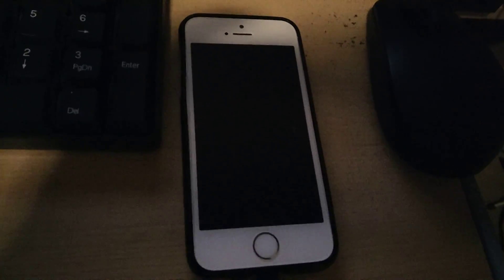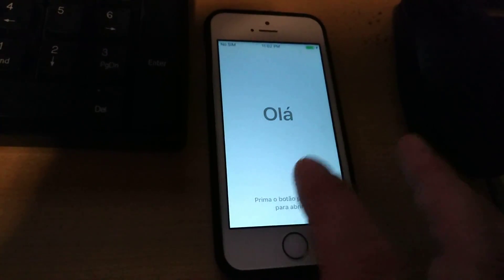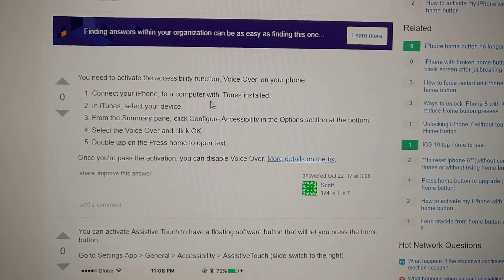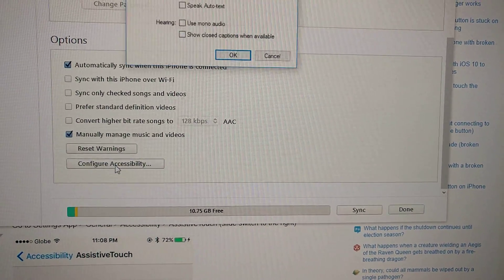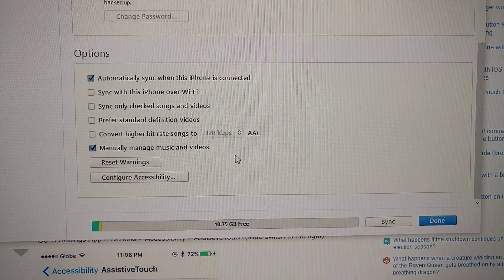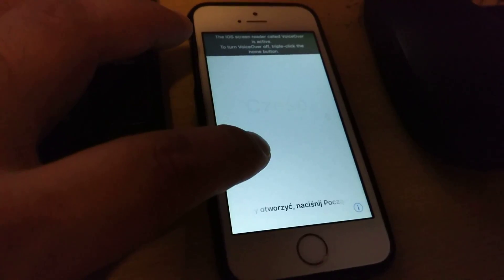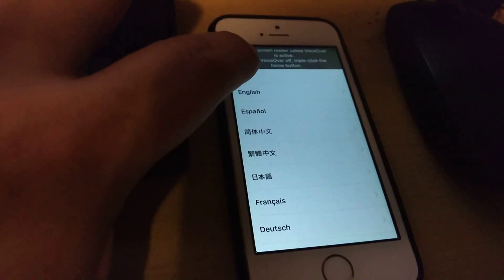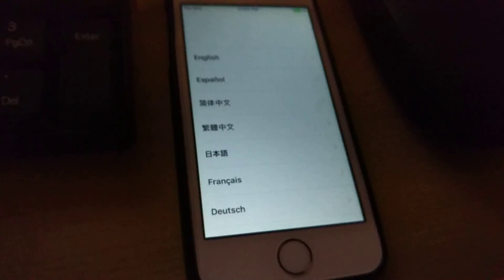Iphone Broken Home Button: Getting past activation/setup requiring home. Reset Iphone or Need Itunes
UPDATE 11/15  - BIG THANKS TO YOUTUBER: Nèvek
To bypass just restart the iphone.  As soon as it loads, it will load into the language screen bypassing the "Press Home Button" screen..  Again.. thanks a ton Nèvek

I made this silent video as I was googling how to activate an iphone with a  broken home button.

Long story short  you'll need a mac/PC with itunes.
1) Hookup your phone to the computer
2) When it loads, in itunes press the iphone icon and  scroll down.
3) Under  Options click on Configure Accessibility
4) Now press VoiceOver radio  button
5) Go back to your iphone, and now you can use touch screen to press the text that says "Home" button.